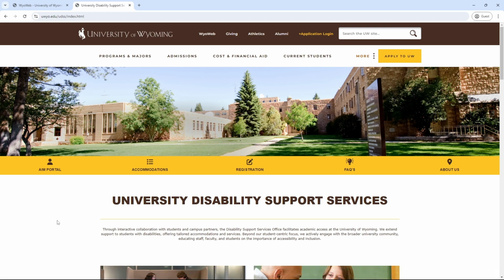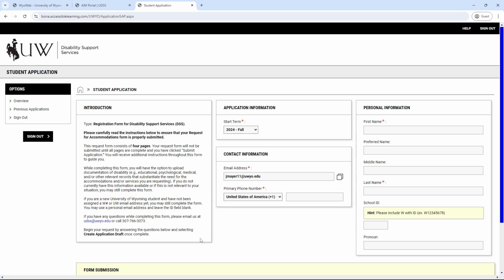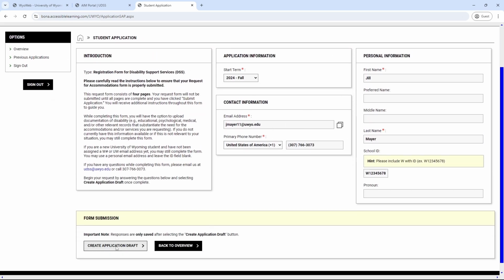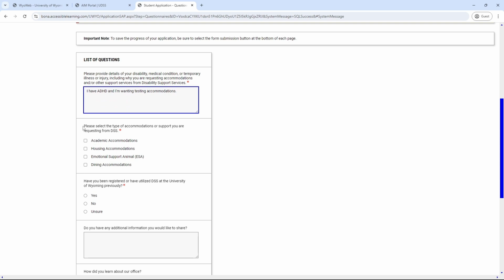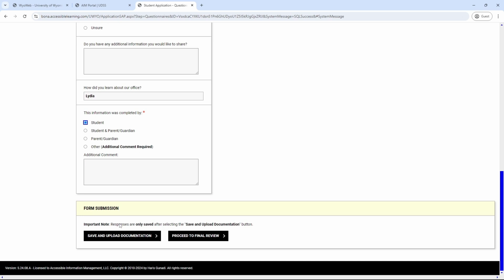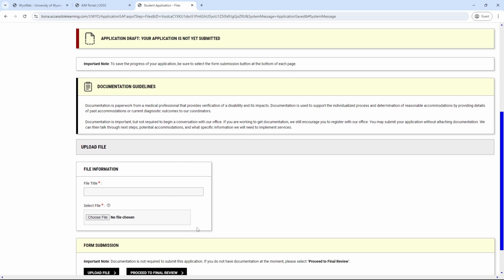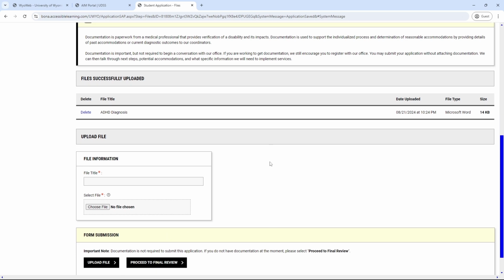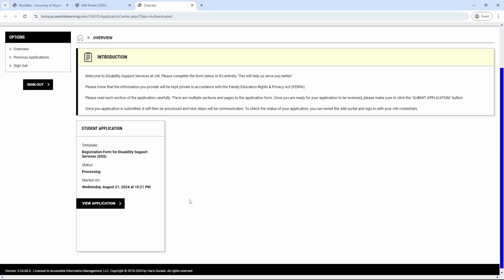AIM Student Registration Tutorial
Learn how to register for DSS's new accommodation portal, AIM. All students wanting to utilize DSS services will need to register for AIM!

Disability Support Services
Knight Hall 109 | Dept. 3135